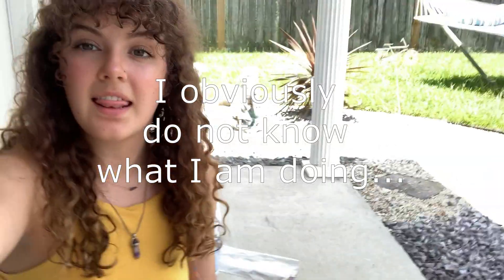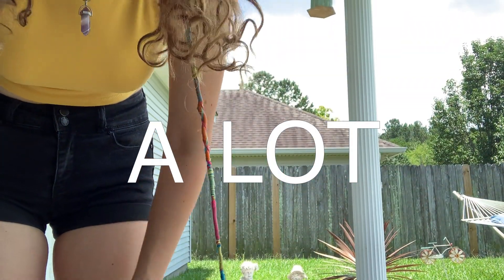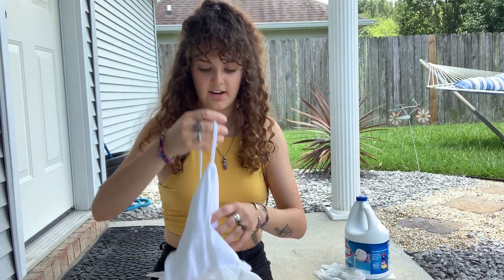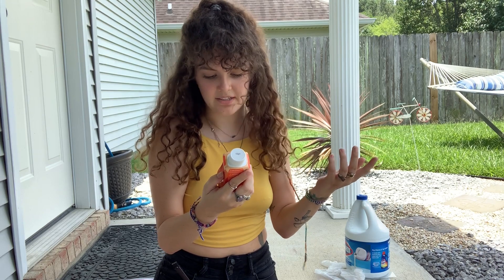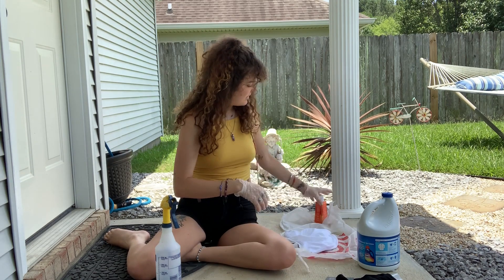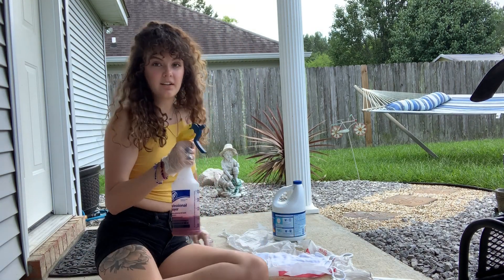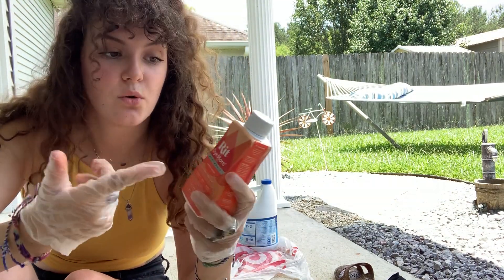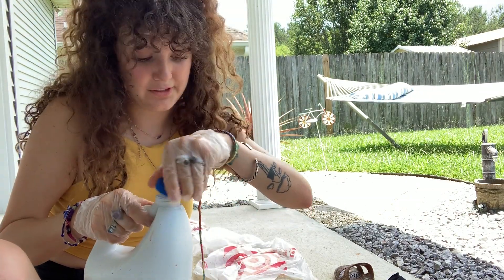Tie-Dye with BLEACH and COLOR with ME!!!!!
Hey beautiful people!! Welcome to my youtube channel, I have a lot of exciting stuff planned (: This is only my first video so if this is your first time seeing me, make sure you come back for bigger and better videos!